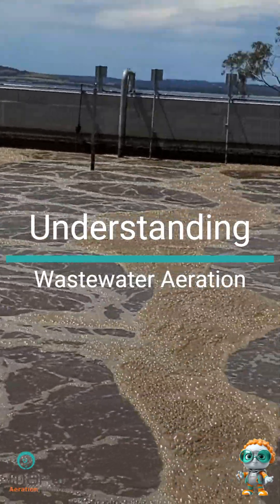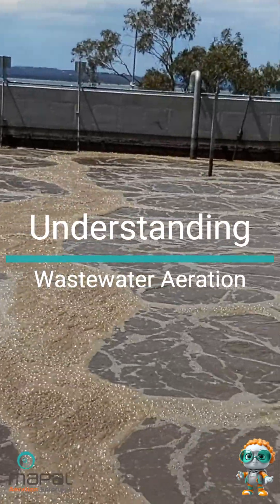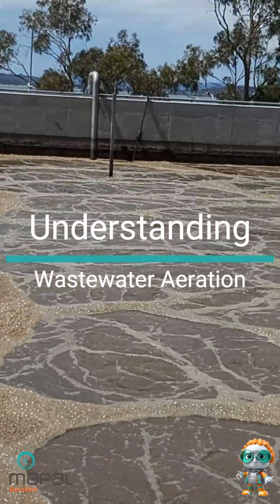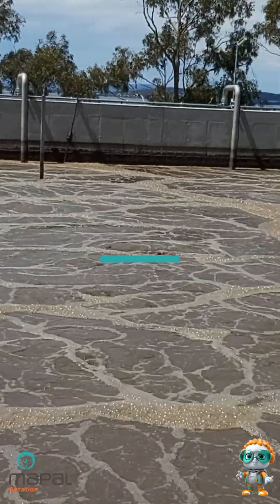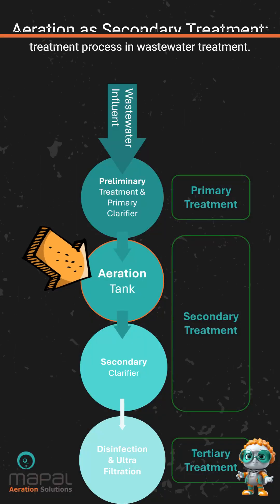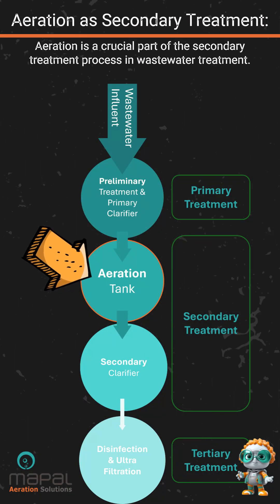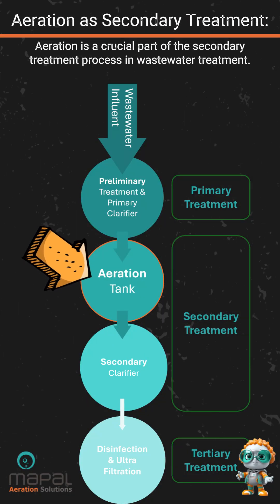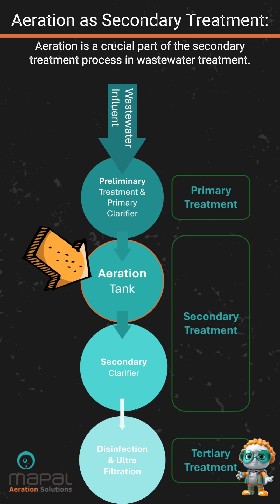How does wastewater aeration work?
🌊 Wastewater aeration is essential in secondary treatment, where air is pumped in and dispersed as fine bubbles through diffusers. 💨 These tiny bubbles boost oxygen levels in the water, helping bacteria break down organic matter. 🦠 This crucial step ensures the treated water is clean and safe, supporting healthy ecosystems 🌱 and sustainable water resources. 💧